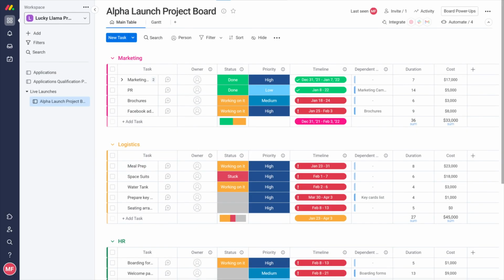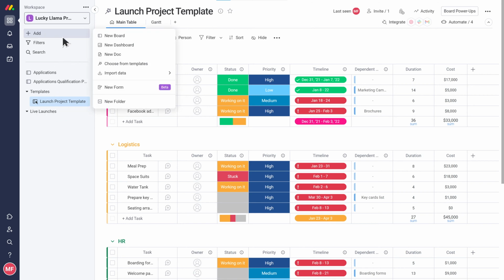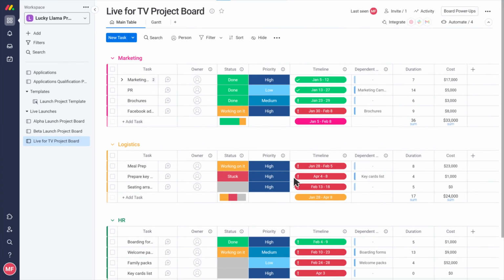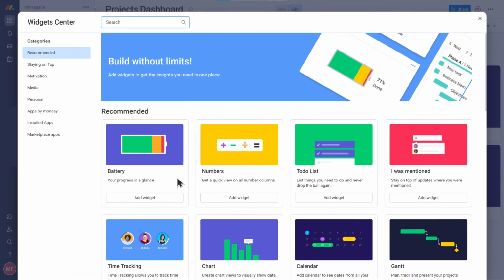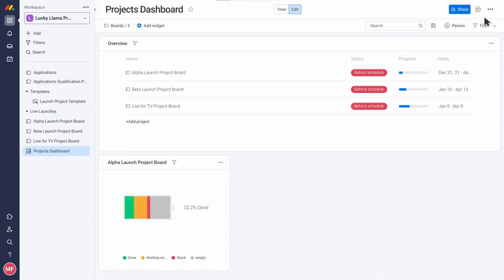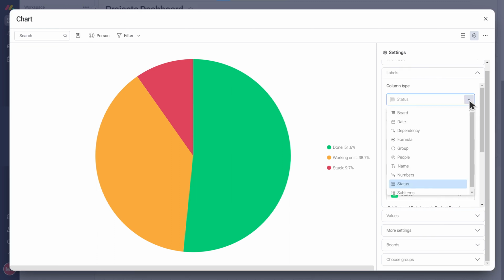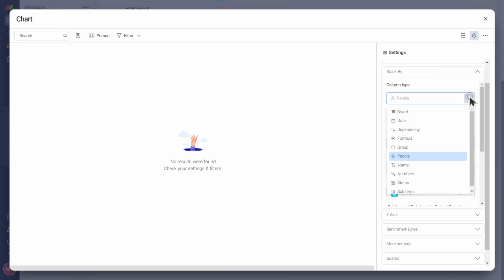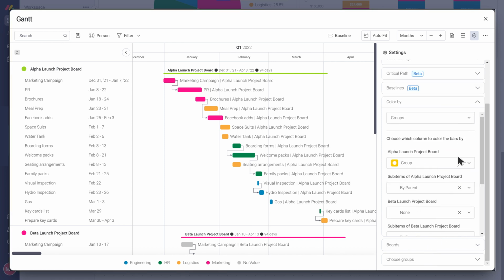Building workflows in monday.com course | Managing a project portfolio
In the next video, we learn how to take the project board we created and make it a template so we can use it for every project in our portfolio.Then we will dive into reporting across multiple boards using Dashboards.

We recommend watching these videos as part of the Building Workflows in monday.com course in our academy